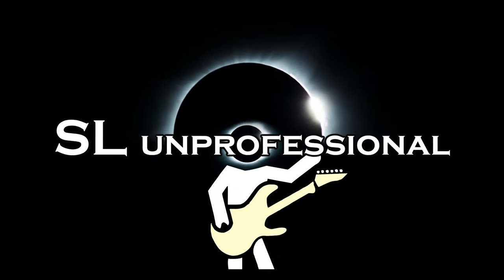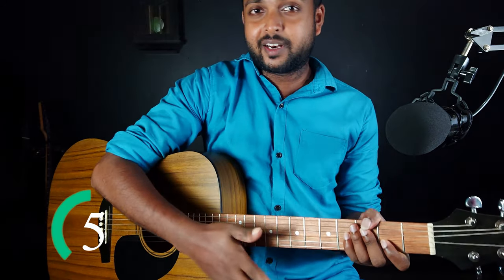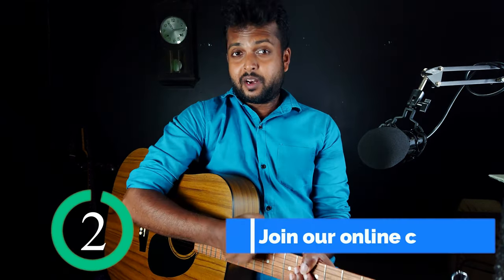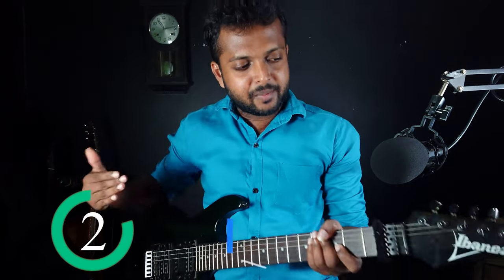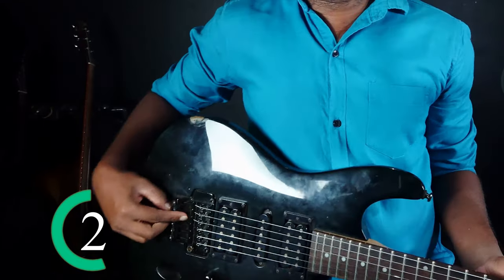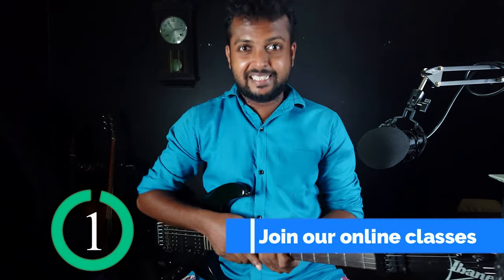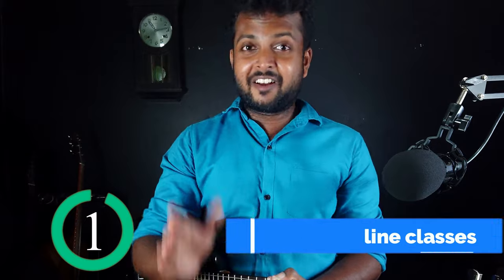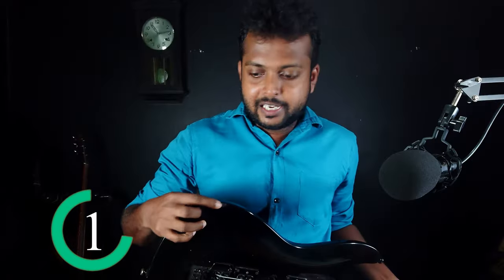මේ දේවල් ගිටාර් එකට කරන්න එපා.. Don't do these things to your guitar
Never do these five things to your guitar

HQ&list=PLPG9KkwulPgRV_8jGu0OB3yxiWXDplb3x

මෙම සියලුම අදහස් අපගේ පුද්ගලික අදහස් වන අතර, වීඩියෝවේ අන්තර්ගතය ඒ අනුව නිර්මනය වී ඇත.
Playing a guitar is an incredible experience. However, many people misuse their instruments by doing stupid things to them. Guitarists often procrastinate by playing their guitar without practice. They'll also sell their guitar to buy something they want but don't need. Another terrible habit is to become a guitar teacher- even though not many people want to learn how to play the instrument. The worst thing a guitarist can do is ignore his mistakes and keep playing his guitar incorrectly.